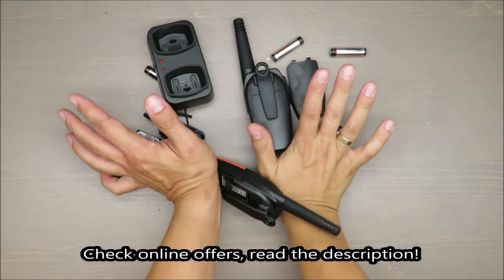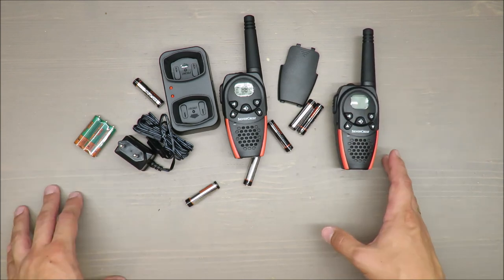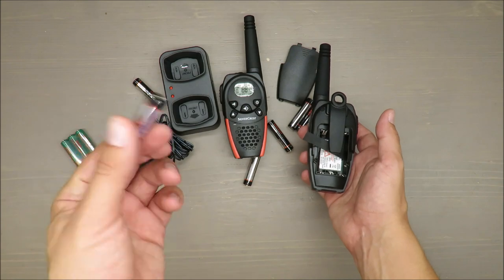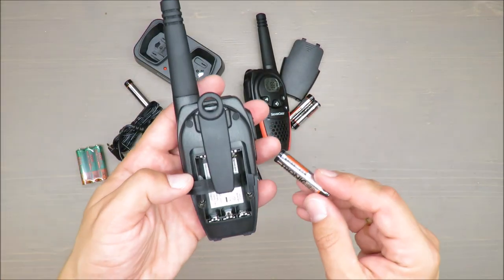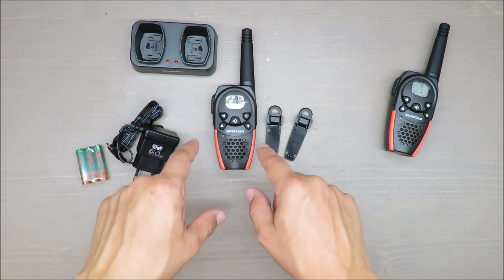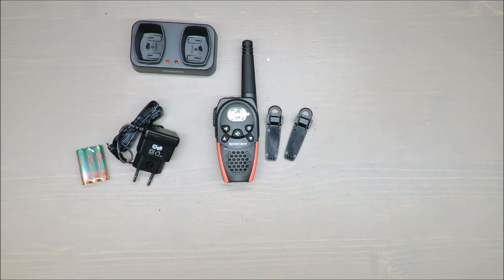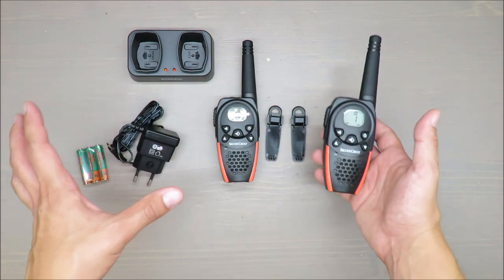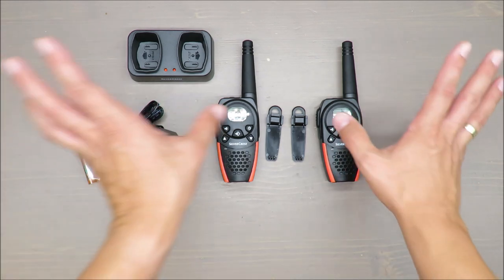SilverCrest PMR Walkie-Talkie Set SFG 8000 B2 REVIEW / TEST (Lidl 8km IPX2 NiMH AAA LCD)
IAN: 313957

Features
 PMR Walkie-Talkie Set
 With a long range of up to 8km
 Automatic noise reduction, two-channel search and scan function for automatically scanning for active channels
 Acoustic room monitoring function
 Robust, drip-proof exterior (IPX2)
 LCD display with backlight and battery status indicator
 With permanent aerial and removable belt clip
 Headphone jack (suitable for many PMR headsets with PTT button, microphone and 2.5mm jack)
 Volume control, touch tones, key lock, stopwatch function and 15 ringtones
 Devices can be charged via USB
 Contents: 2 walkie-talkies, 1 twin charging station with micro-USB jack, power supply with cable and micro-USB plug, 6x rechargeable NiMH batteries (AAA) and 2 detachable belt clips
 Cordless run time: up to 11 hours (5% transmit time, 5% receive time, 90% standby time)
 Instruction manual included
 Exception for Italy - Please note the information below when using this product in Italy: This device must not be used without a general permit as per Article 99(3) of the Electronic Communication Code (Codice delle comunicazioni elettroniche) unless it is a product as defined by Article 105 of this law.